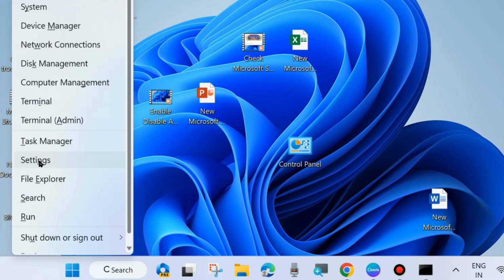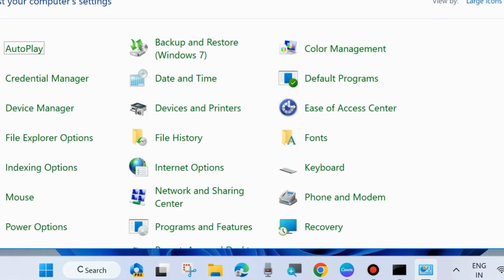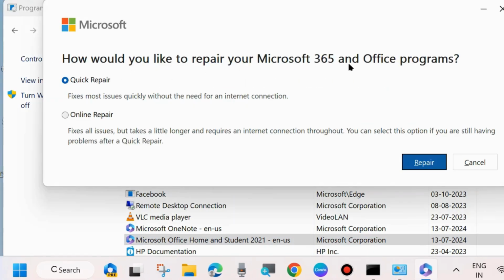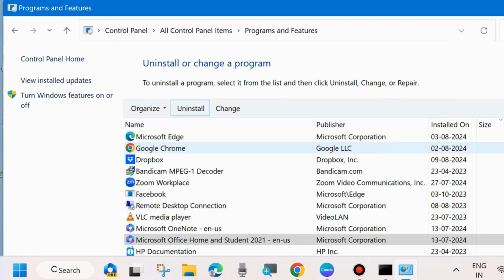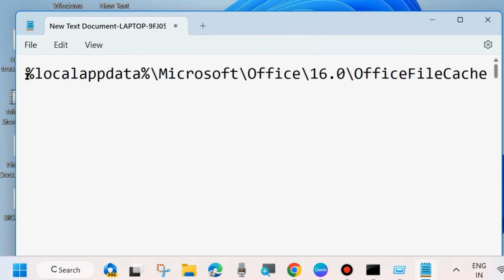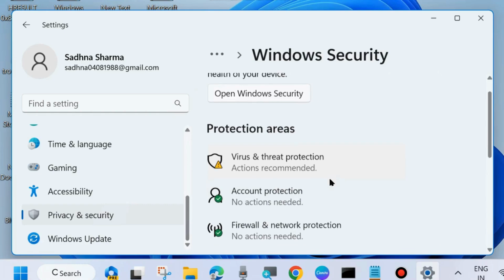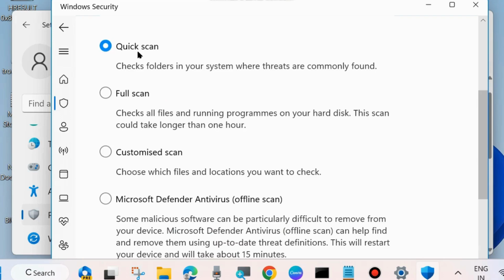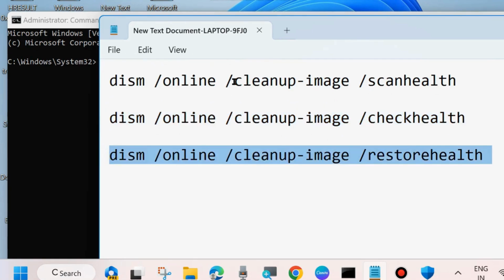HRESULT 0x8002802B error in Microsoft Word or Excel Fixed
How to Fix Microsoft Office Error HRESULT 0x8002802B in Microsoft Word or Excel on Windows 11 / 10

Fix error